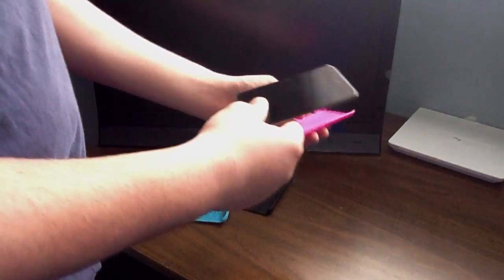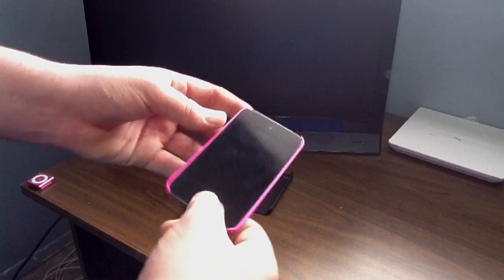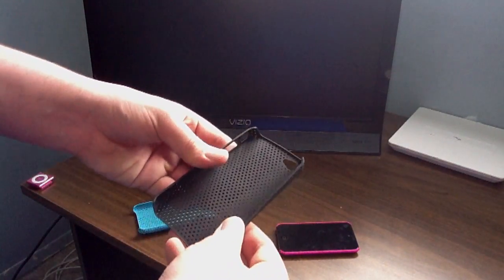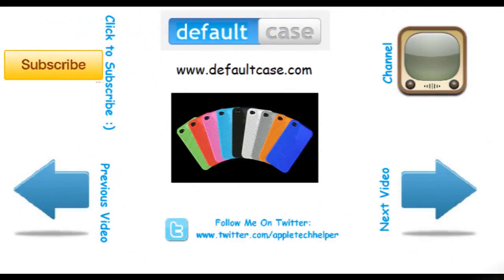Default Cases : Review and Unboxing!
This is an unboxing and review of Default cases. Default cases are great looking, thin, low priced cases for the iPhone 3G/3GS, iPhone 4 and the iPod Touch 4G.